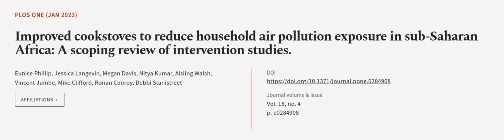Improved cookstoves to reduce household air pollution exposure in sub-Saharan Africa:... | RTCL.TV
### Keywords ###

### Article Attribution ###
Title: Improved cookstoves to reduce household air pollution exposure in sub-Saharan Africa: A scoping review of intervention studies.
Authors: Eunice Phillip, Jessica Langevin, Megan Davis, Nitya Kumar, Aisling Walsh, Vincent Jumbe, Mike Clifford, Ronan Conroy ,and Debbi Stanistreet

### Video Timestamps ###
0:00:00 - Summary
0:01:04 - Title
0:01:10 - Outro
0:01:15 - End